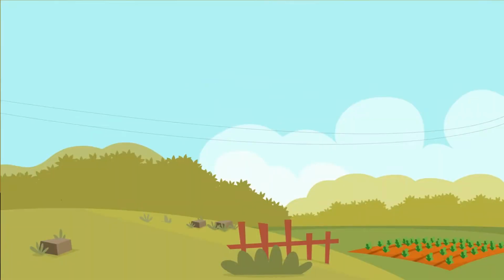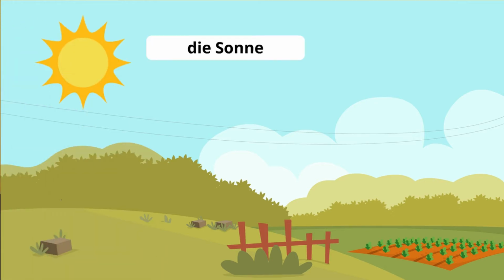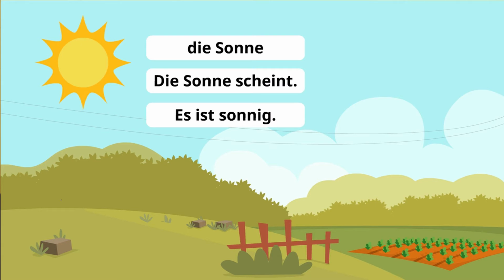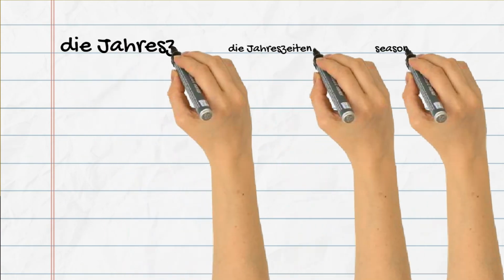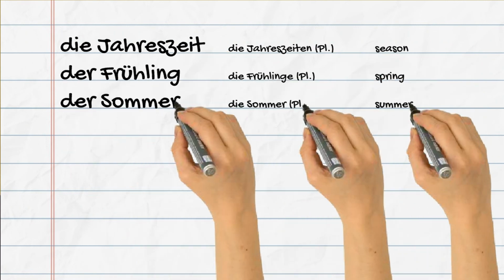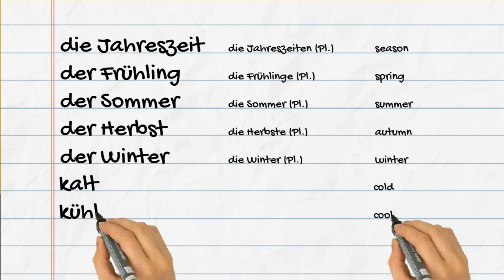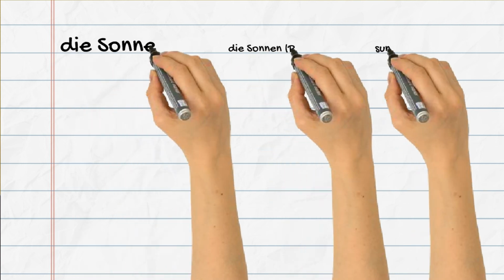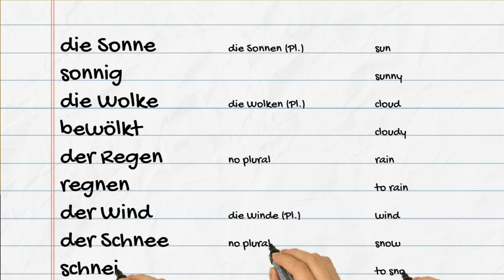Conversational German for Beginners (A1-A2) - Lesson 16: Talking About The Weather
You want to learn the German language in 2021?

If you are a beginner looking for German grammar or vocabulary or both, my German language learning series will teach you speaking, listening, reading and writing through engaging animated videos that make learning German fun and easy at the same time!

Did you know that Germany has four seasons? Learn to talk about the weather and describe it. What's the weather like in your home country? This is the world's best topic for smalltalk!

My name is Stefanie and I am a German native speaker with lots of experience teaching people German online. Let's study together!

To directly book a private lesson or lesson package with me, please visit my profile